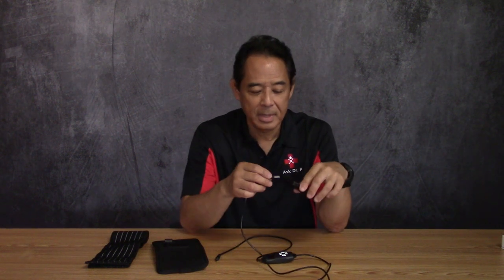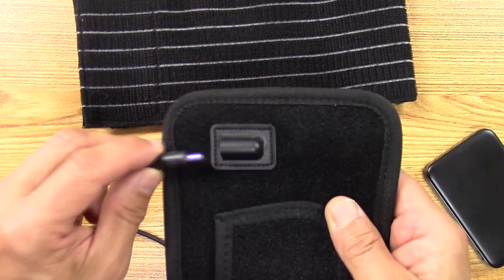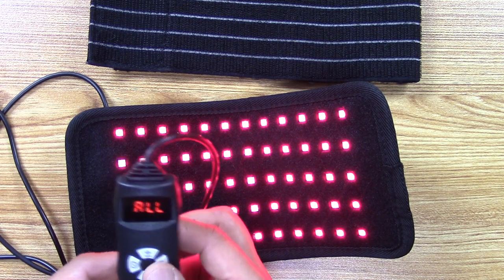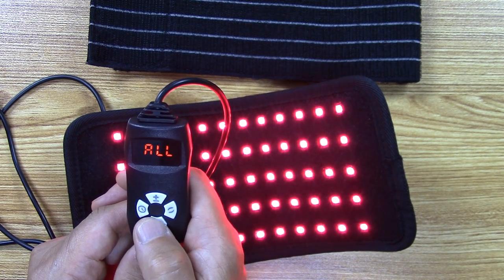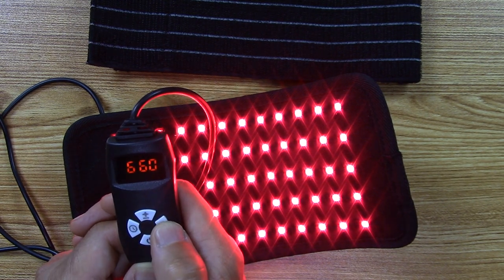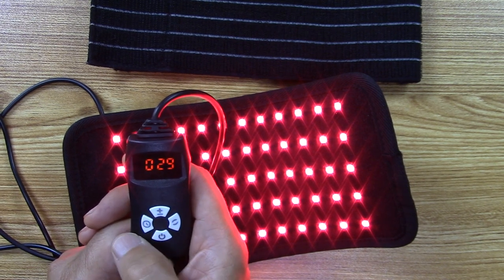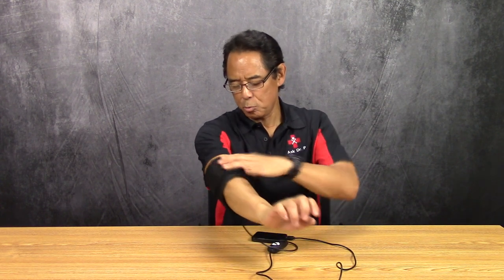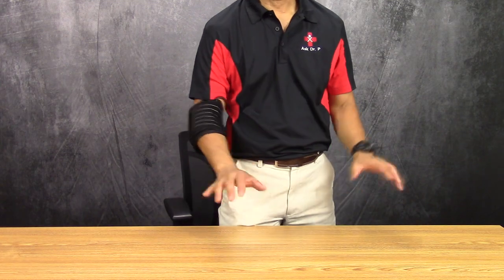How to use the 60 LED Red Light Therapy pad with Controller to Treat Joint Pain and Minor Injuries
This product can be used to self-treat small areas like ankle sprains/strains, tendonitis, epicondylitis, cuts, abrasions, skin burns, post surgical scars, bone fractures of the hand or foot, and similar conditions.  It has 60 LEDs (light emitting diodes), one 660 nm red emitter, and two 850 nm infrared emitters, per LED.  The controller allows you to change intensity, time, frequency, and wavelength.  It can be plugged into an outlet, or a power bank, making it portable.  Red light has therapeutic effects on tissue healing via photobiomodulation, backed up by medical research.

Ask Dr. P is an online resource for self-treating musculoskeletal pain, improving strength & mobility and acquiring optimal health in your life.